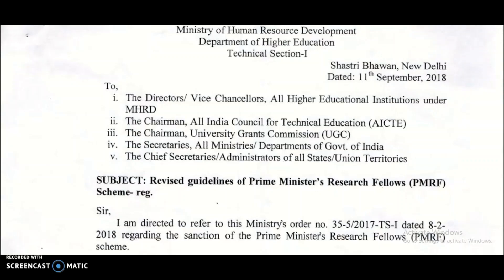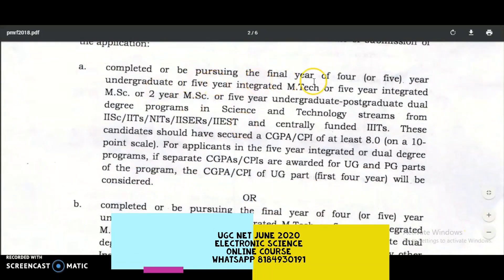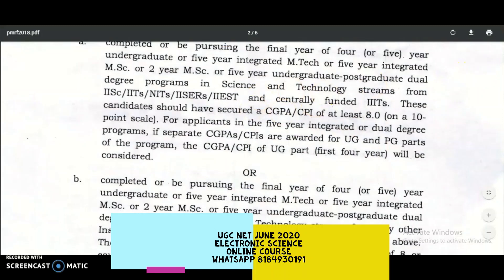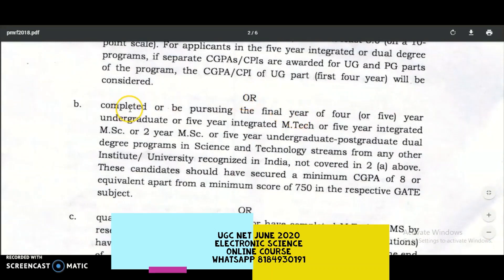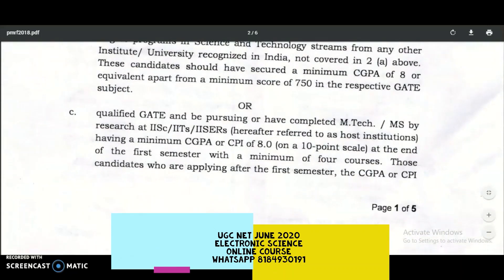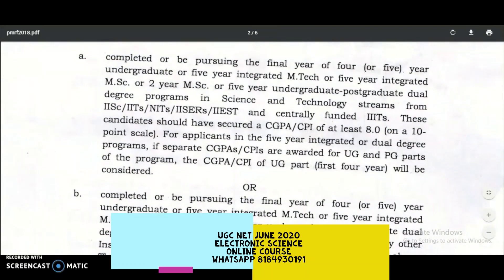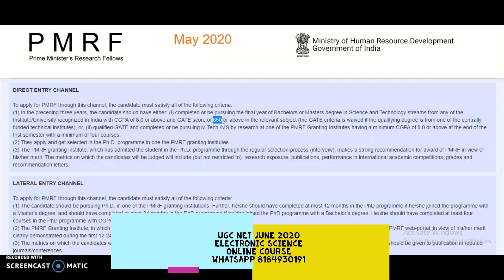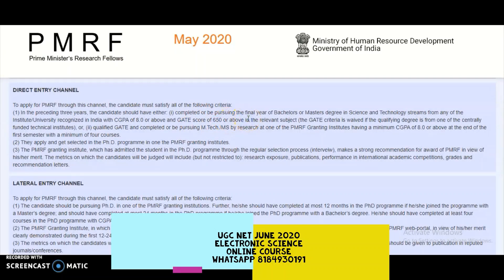PhD Scholarship Rs 55,00,000 | PMRF Scheme👍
My other You Tube channel for Electronics ( GATE/IES/UGC NET)